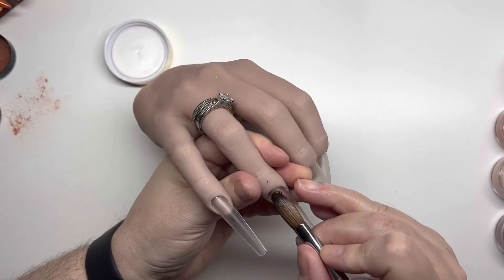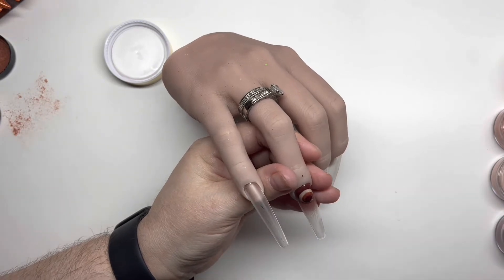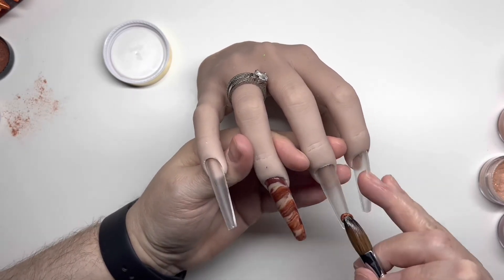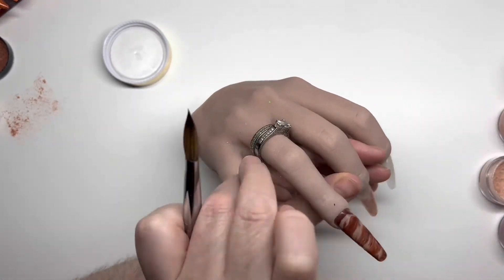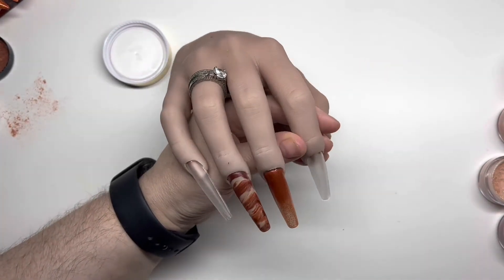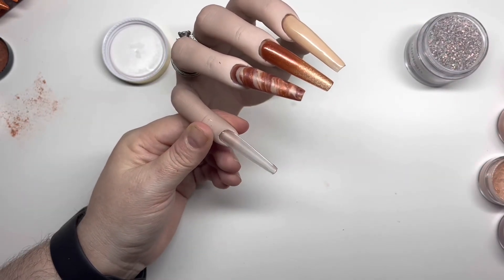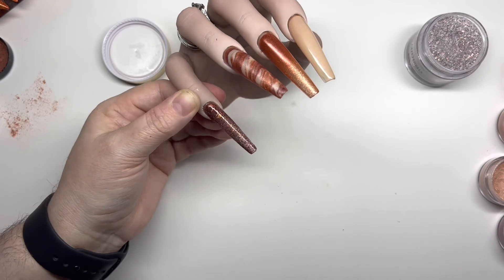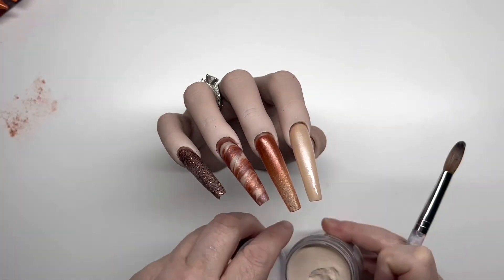Autumn set with some sparkle and a marble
Glitterbels

Butterscotch shimmer
Chocoberry crush
Mulled wine
Autumn leaves
Liquid copper
Glass slippers
Size 12 pastel glitter brush

Kirsty meakin

top coat

Glitterplanet

Flexi hand

Ali express

Tips